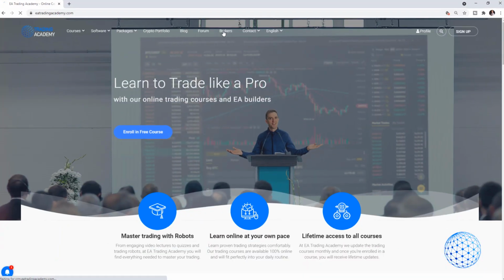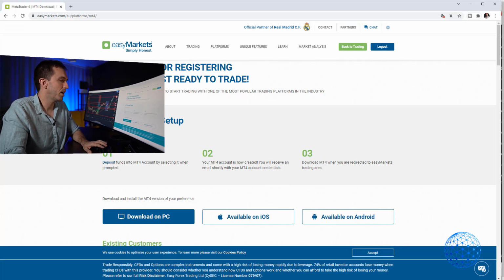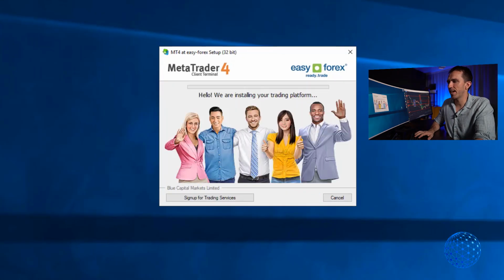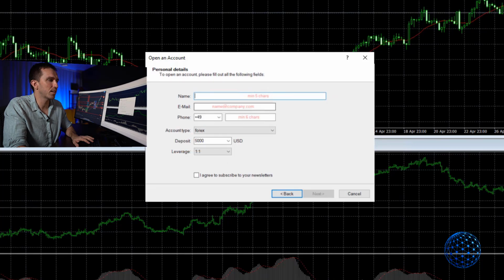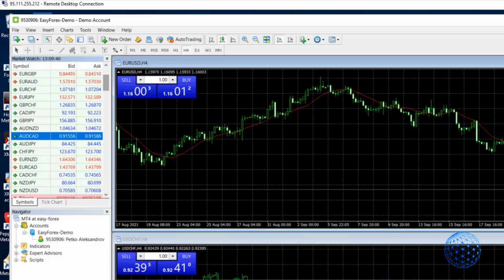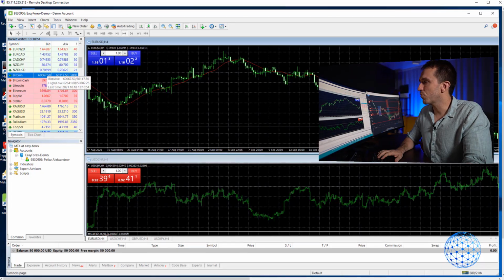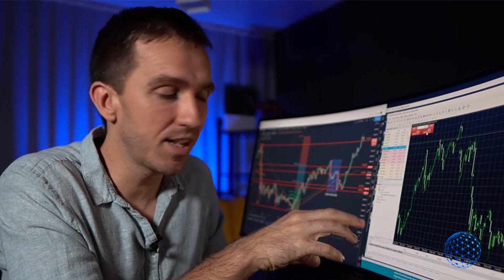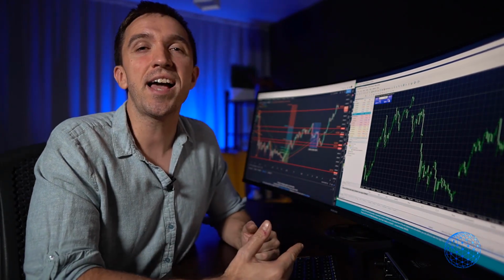CFD Trading Cryptocurrency // COMPLETE GUIDE //Shorting Bitcoin Explained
CFD Trading Cryptocurrency is possible with the Forex brokers:
✨ For both, always use a Regulated broker:

What is CFD Trading, and see what Shorting Bitcoin is?
00:00 Which is the most popular platform for CFD Trading Cryptocurrency
01:15 CFD Trading Explained
02:58 How to find Trusty CFD Broker
03:28 How to install CFD MetaTrader Platform
06:50 WHat to do if you do not see Bitcoin in the list
09:28 Leverage Explained
10:25 Shorting Bitcoin Explained

Shorting Bitcoin Explained with simple words is good enough to see that it is actually quite risky!

You need to have trading experience and the best practice is to use SL so you won't get into the trap of losing all of your capital.

CFD Trading Cryptocurrency stands for Contract for Difference Trading Cryptocurrency.

Every time you buy or sell crypto, you will make a contract with the broker that if your position goes on profit, you will get the difference in yield, and if your trade goes in a loss, you will be losing.

I personally use CFD Trading Cryptocurrency with algorithmic trading because we do not put emotions into the trading, and we do not lose money because of wrong decisions.

However, CFD Trading Cryptocurrency is not suitable if you wish to invest in cryptos for the long term because the broker will charge you a swap. This means that you will pay a fee to the broker for swapping your position for the next day.

But we are talking about CFD Trading Cryptocurrency and not about Investing in cryptocurrency.

SMASHING the Like button will help the channel, so thank you for that!! :)

I hope you found that video useful and if you have questions about CFD Trading Cryptocurrency, please, let me know.